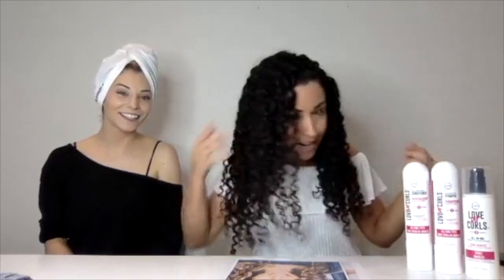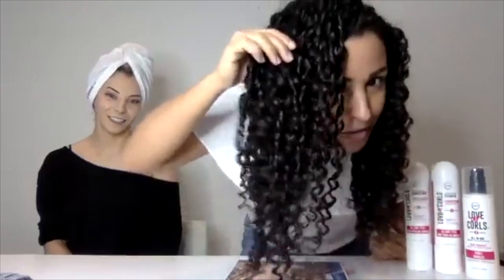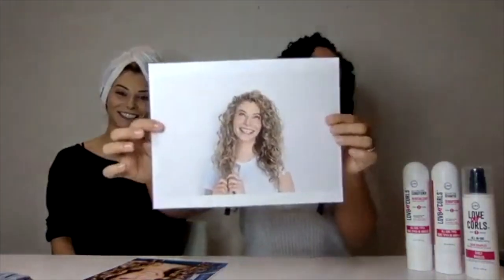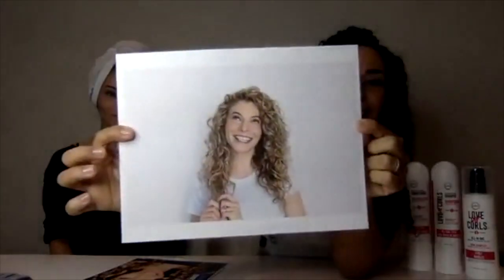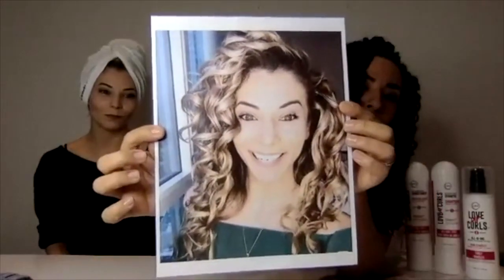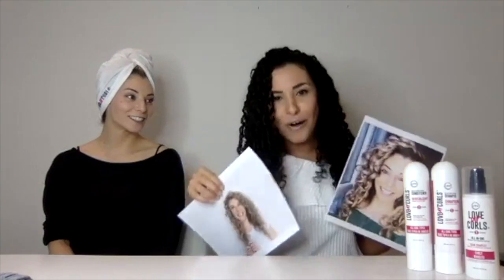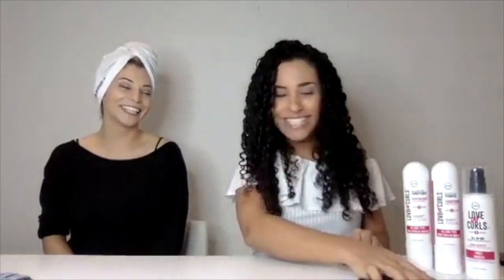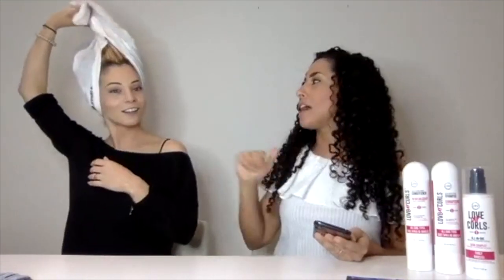Live Recap: Full Wavy Hair Styling Tutorial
If you have wavy hair or borderline wavy-curly hair, you don't want to miss all the incredible styling tips and tricks Lisa (aka @curlynfab) shares in this live!

She uses ZERO heat tools and only our Wavy All-in-One formula to get these incredible results.

If you're just starting out on your LUS journey, check out a few of our most popular blog posts!

*** Why Did My Curl Type Change? ***

xo
Team LUS